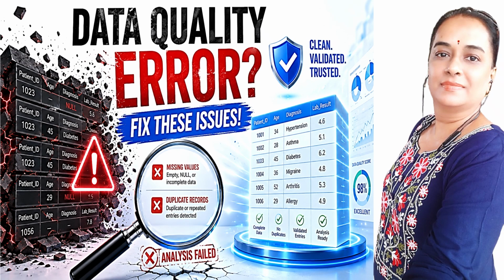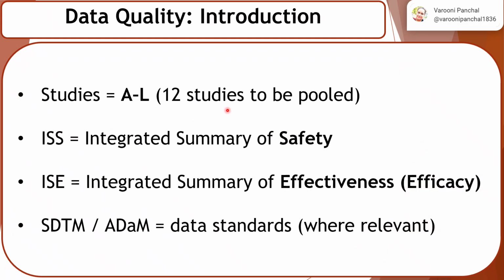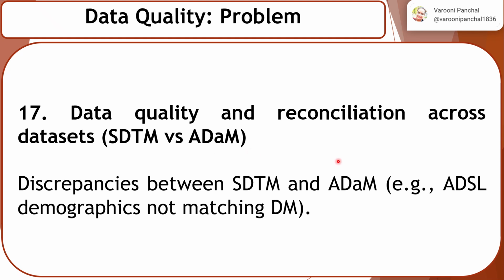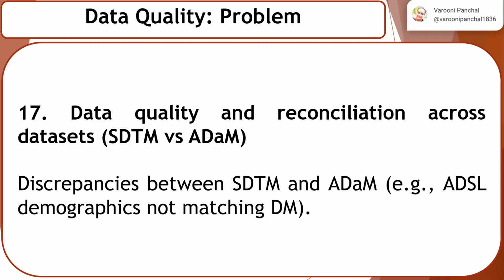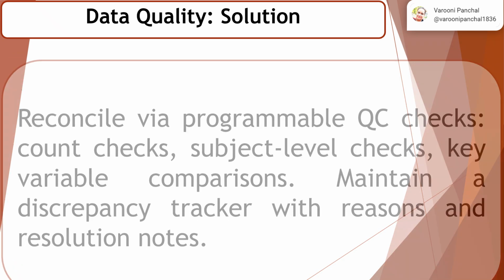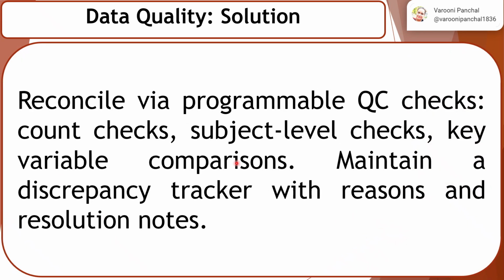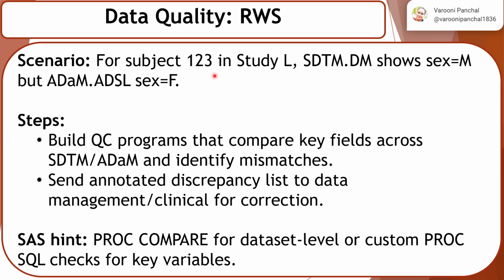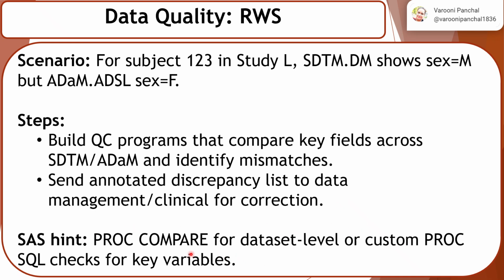71.17 - SAS Programming Challenges in ISS/ISE | Data Quality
SAS Programming Challenges in ISS/ISE | Data Quality |